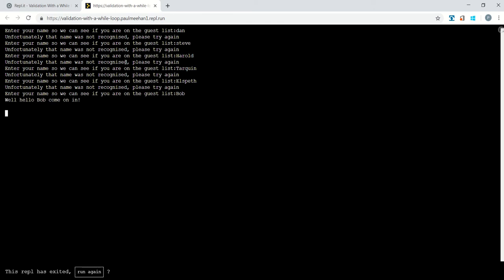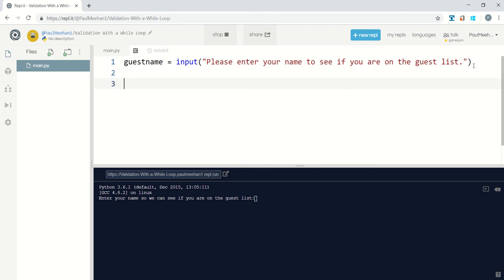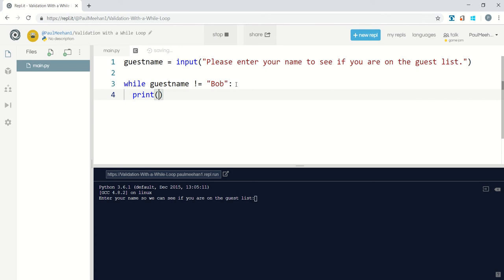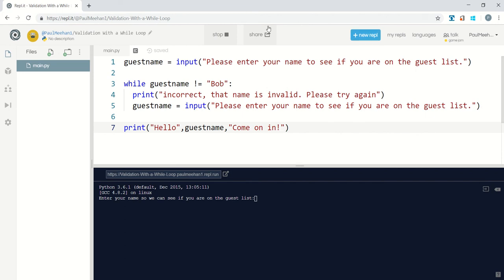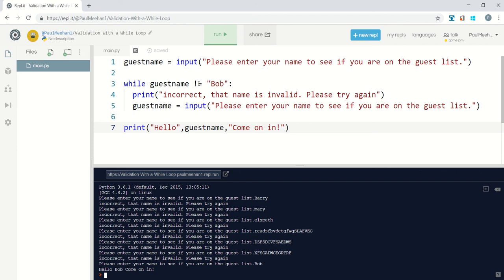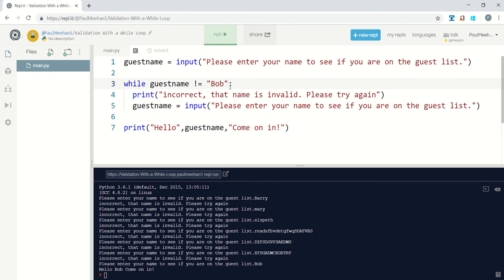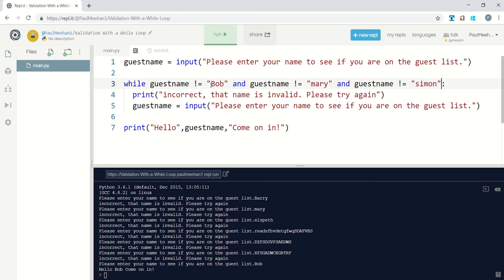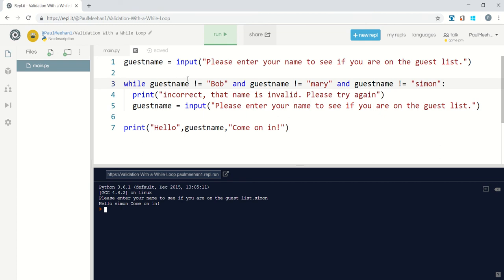While Loops 1 Validate an input